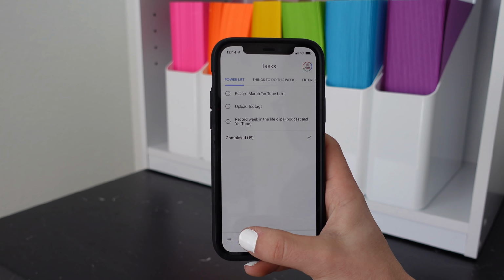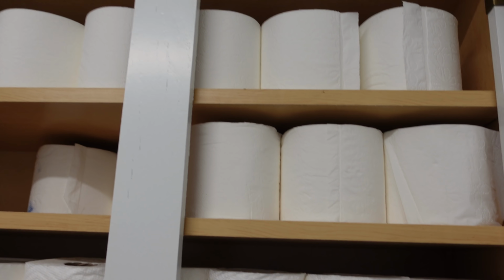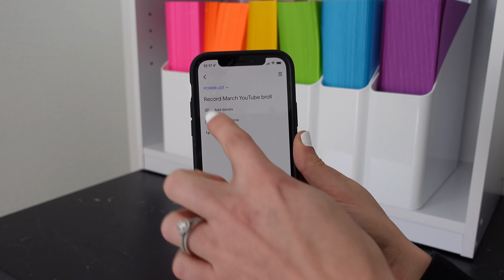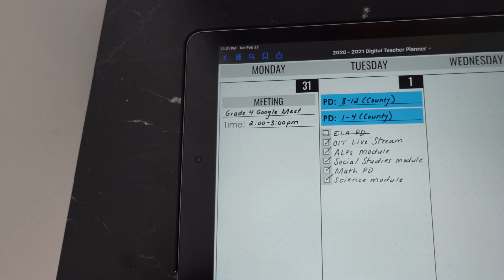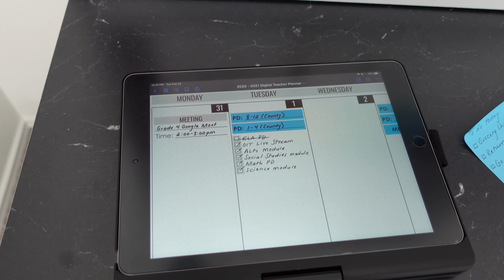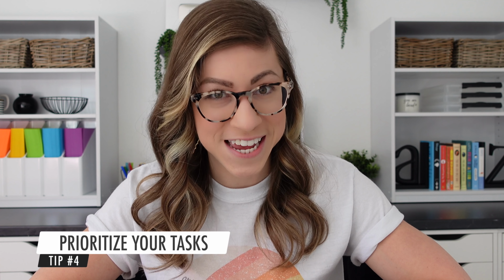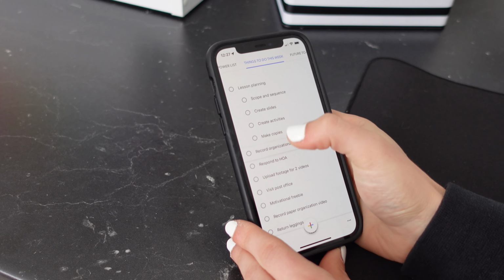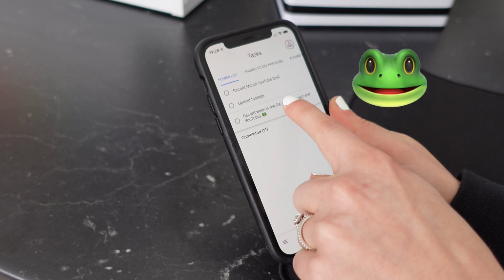5 Tips to ACTUALLY Finish Your To-Do List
0:00 Introduction
1:02 Tip 1
3:45 Tip 2
5:53 Tip 3
8:05 Tip 4
9:33 Tip 5
10:51 Outro